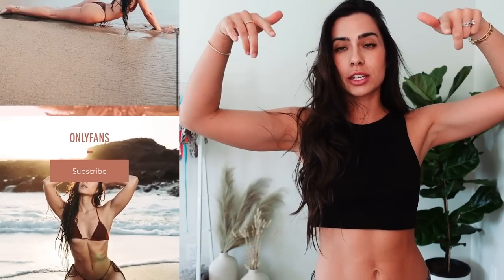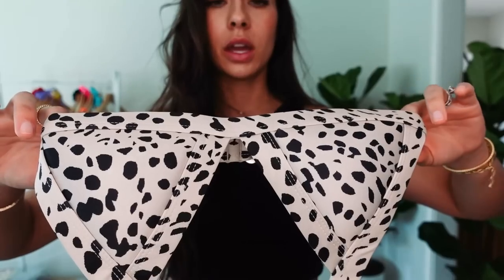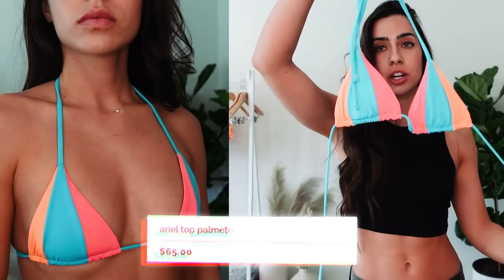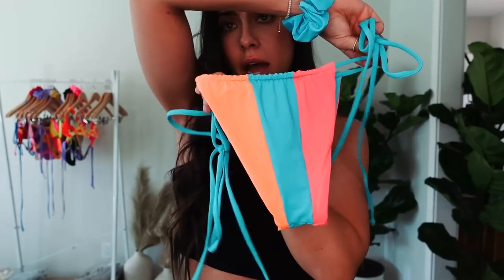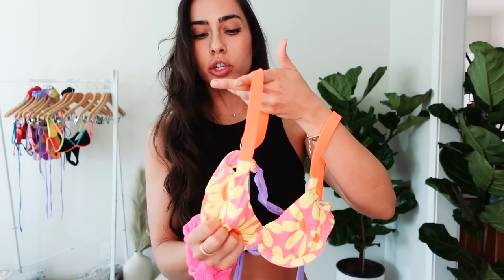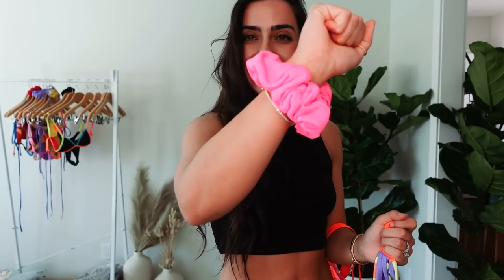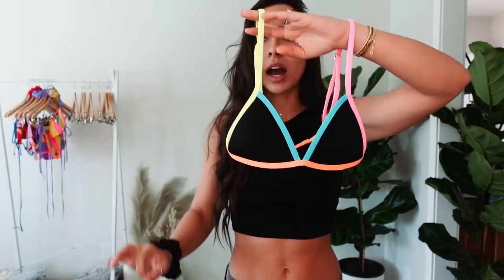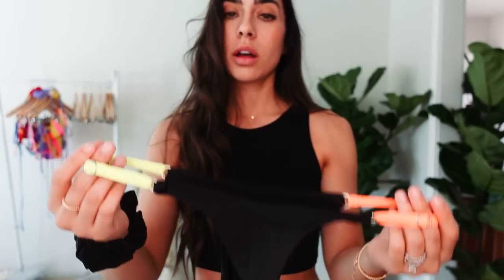One One Swimwear *Bikini* Try On Haul Pt. 1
*The extra 10% applies at the checkout on top of the welcome offer*

XOXO,
T Money